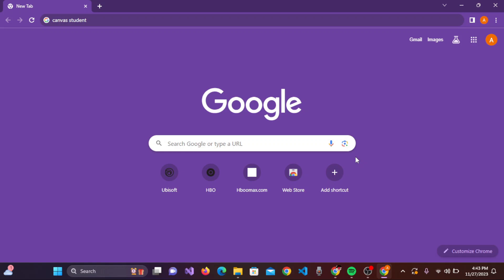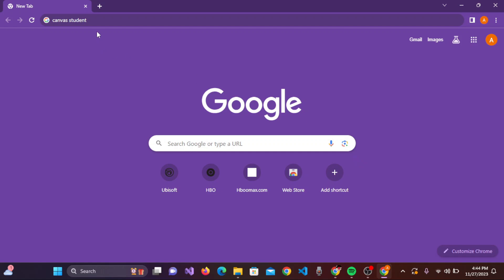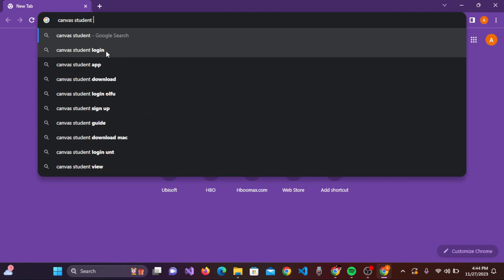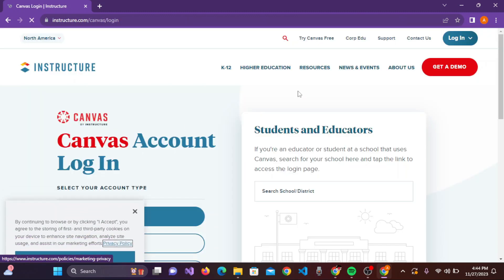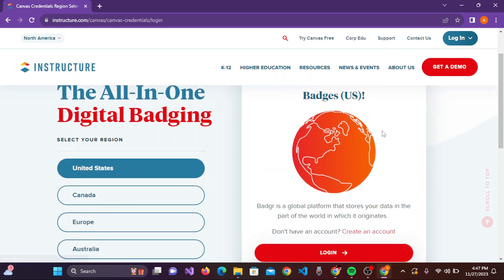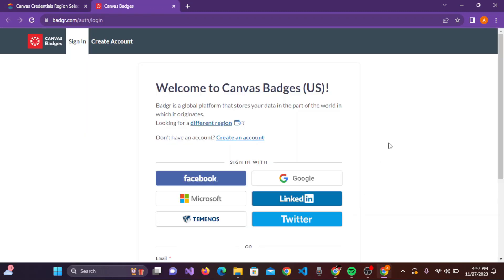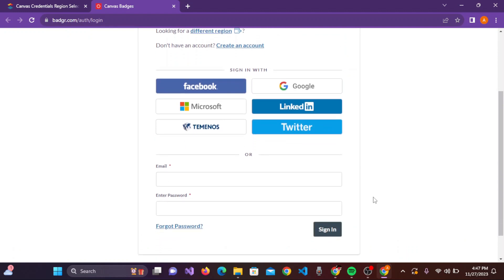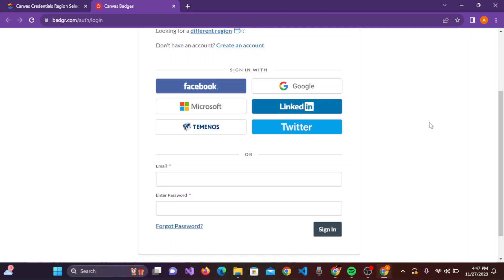How to Login Into Canvas Student Account?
Learn How to Login Into Canvas Student Account on your pc.

Feeling lost in the world of Canvas? Don't worry, MadTechTutorial is here to guide you! This comprehensive guide will equip you with the knowledge and tools to effortlessly log in to your Canvas student account and unlock your academic success.